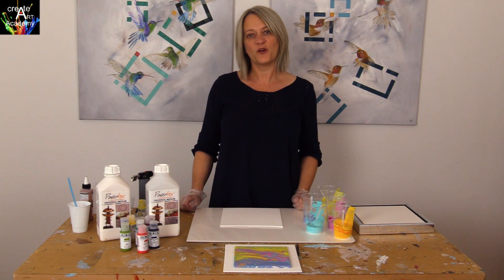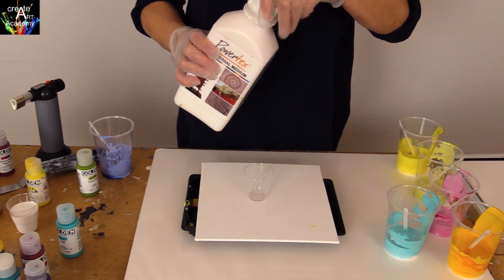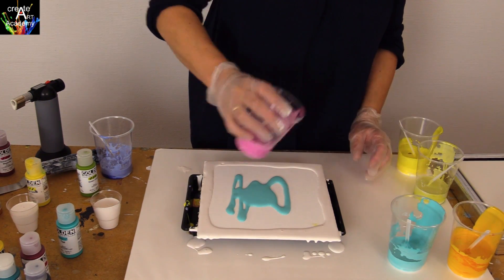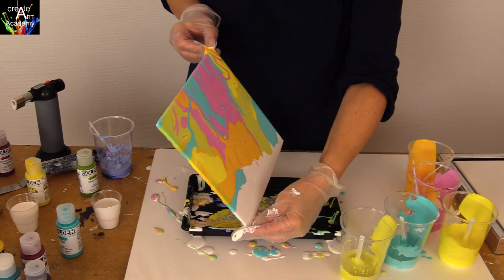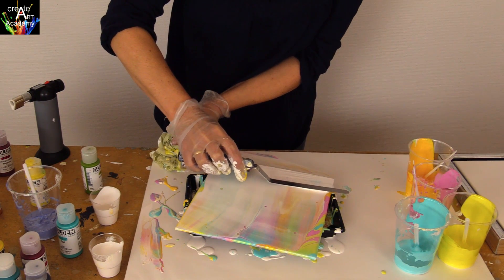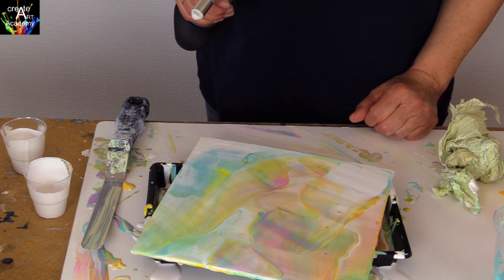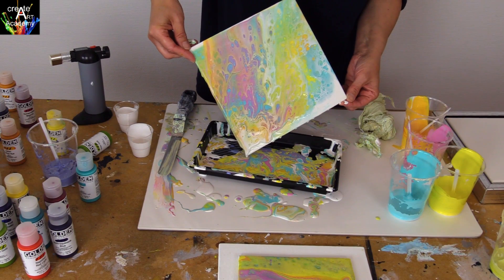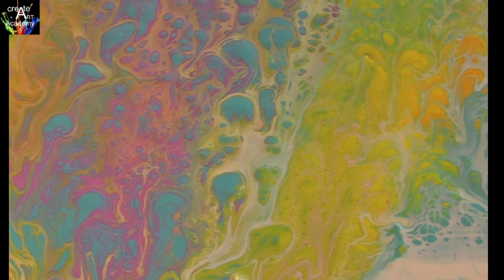POWERTEX - Swip with white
Stroke the white Powertex over with a flow of pouring medium. You will accomplish an amazing result with this technique.